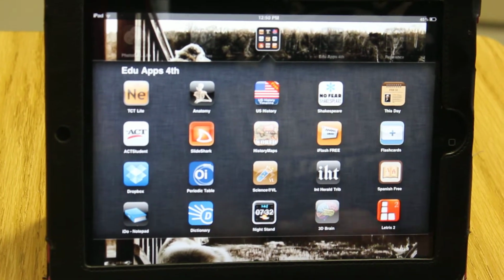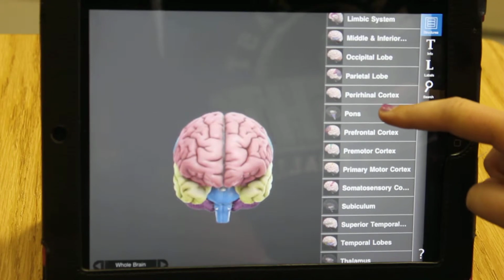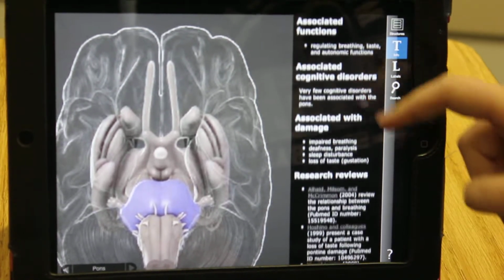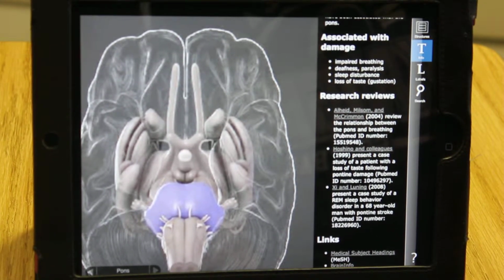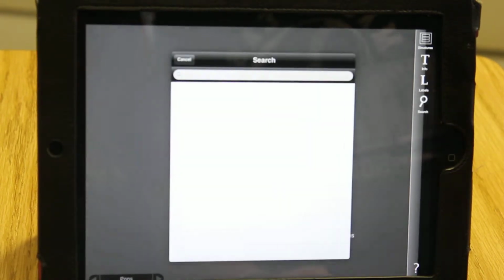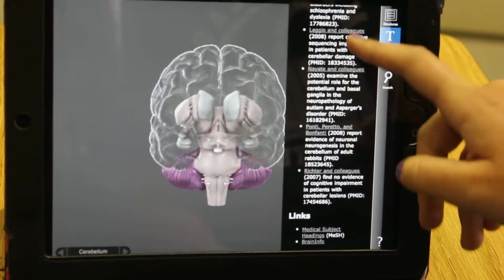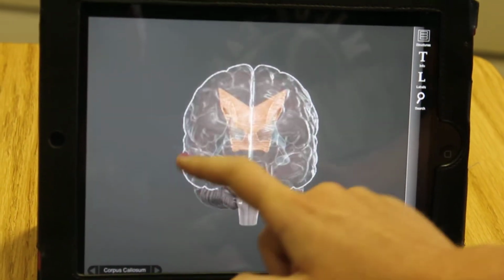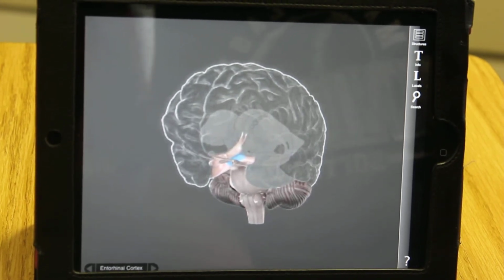How to use 3D Brain on the iPad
Macon East Academy, which is located in Cecil, Alabama currently is in the process of moving to an iPad movement for learning. It is called iSucceed. Students will be equipped with iPads and will strive to use them every day to insure success inside the classroom. These students have done many app reviews and how to videos . We hope this helps current MEA students as well as many of the other viewers out there using iPads inside the classroom. Thank you for your time ! GO KNIGHTS!!